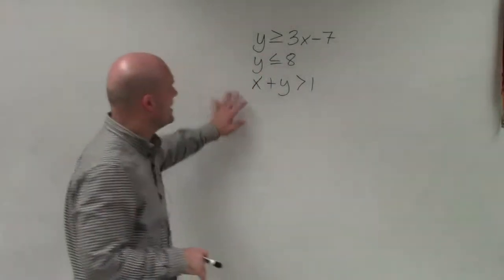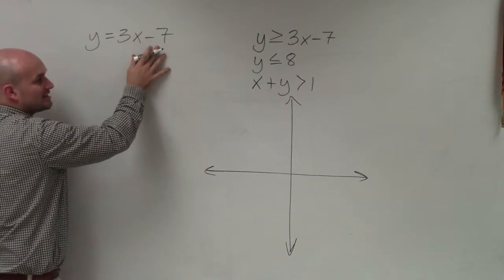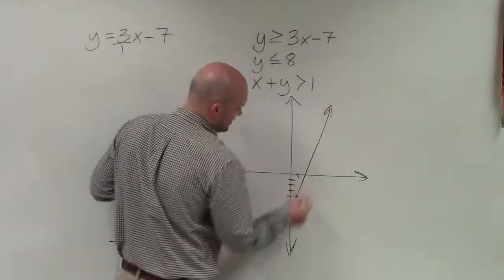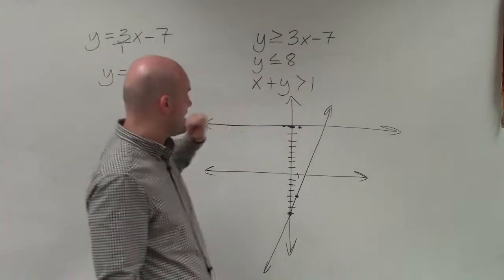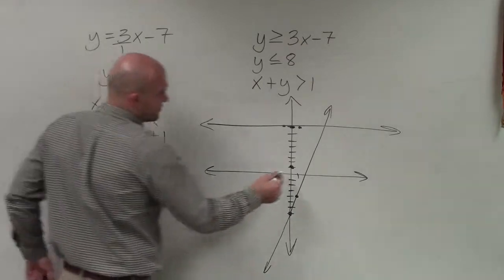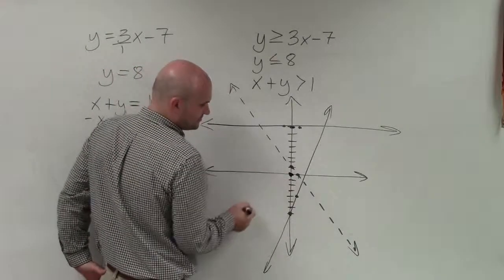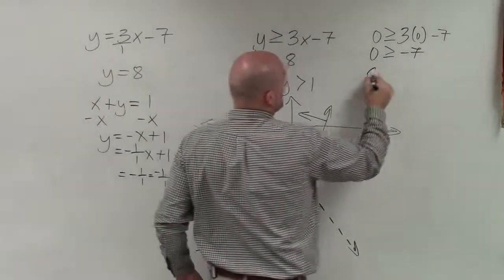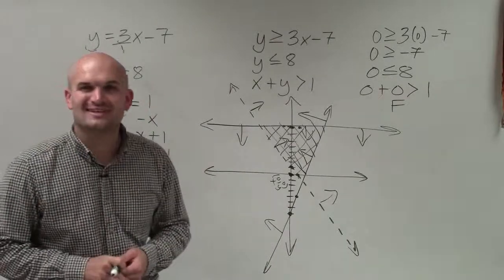Learn how to graph a system of three linear inequalities ex 14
In this video series you will learn how to graph a system of linear inequalities. When graphing a system of linear inequalities you will graph just like a system of linear equations except you will use test points to shade.